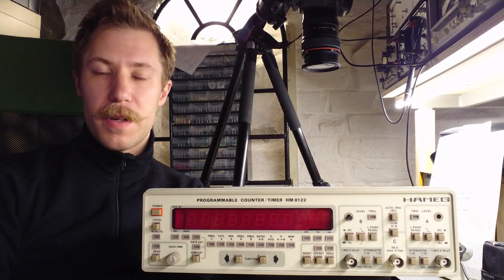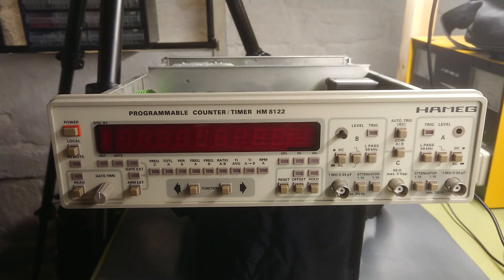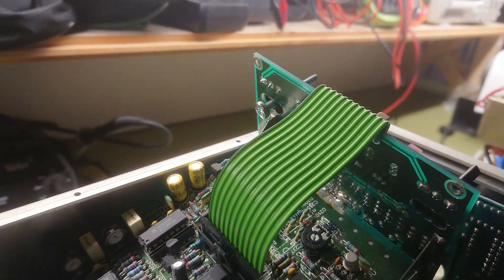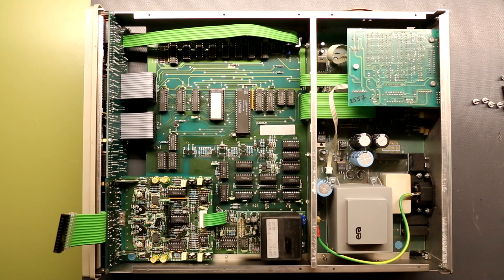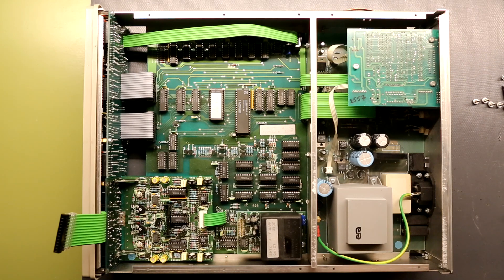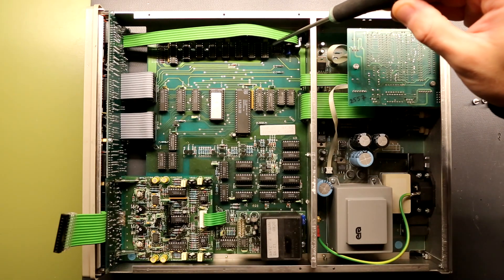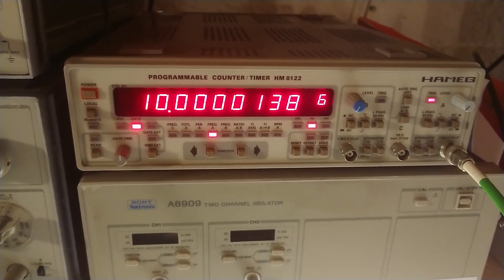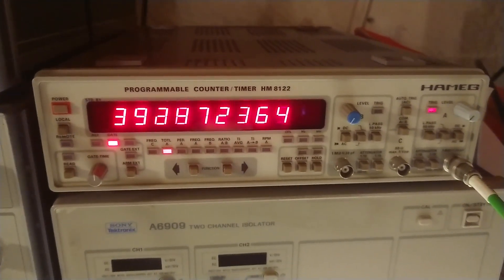Hameg 8122 Universal Counter - Teardown, Repair and Test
The Hameg 8122 is a programable universal counter / timer that has 3 inputs. Channel A and B from DC-150 MHz at 300 Vp-p and channel C from DC-1.6 GHz at 5 Vp-p.

I accidentally broke a knob off the instrument when moving and while I wanted to repair it, I might as well give a teardown of the unit. Finding a replacement part was not easy, but a cheap alternative solution was found.

Edit: I think I actually missed the high precision oven controlled oscillator. As it does not look like the one described in the manual. There is a black box bottom of the top overview that is marked Hameg and it is connected right after the front end.

• BTC (0.0001 minimum): 3FtSz4svHxLYw4BNHWetSm65yajUZNb8CY
• ETH (0.05 minimum): 0x911d11766d3ab8efc829eb5f218f3b83dba12efa
• LTC (0.01 minimum): LLbTw63Mks4CmeWmkt2jChJfvrWHheH8T7
• DOGE (no minimum): DMRRa8uRH19tYWZ9GVHijpZYgRTecNVLFo
• SHIB (400 minimum): 0x8c1ed98c6c842467d782d2f865ed6d7adb8dfb4b